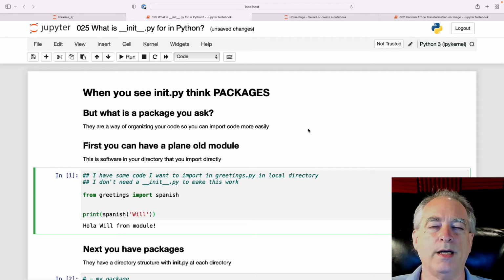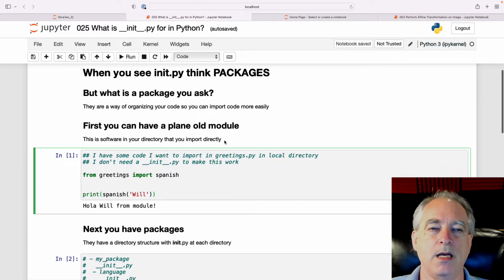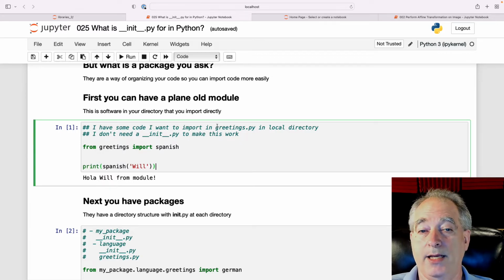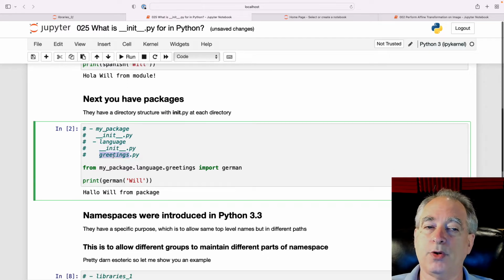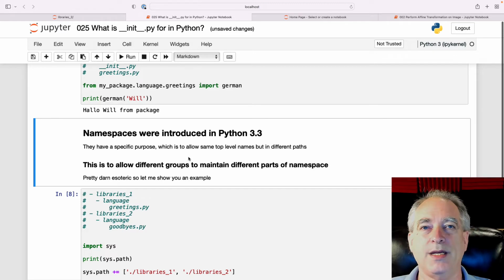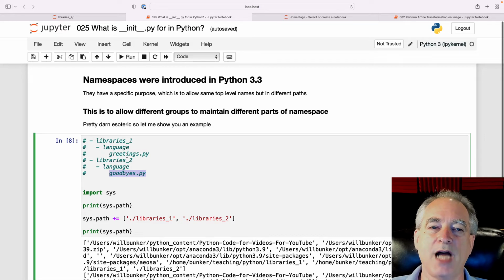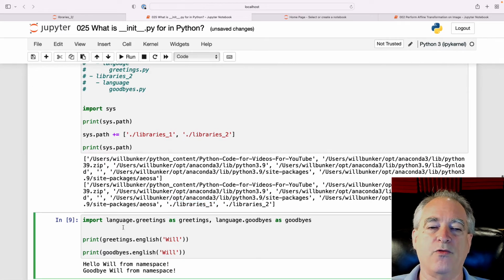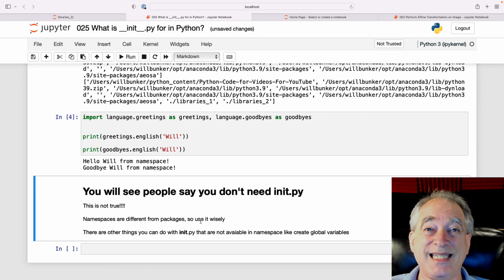What is __init__.py used for in Python?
__init__.py is used with packages to provide a naming scheme that includes the directory names.

Namespaces are a new way of allowing multiple teams to create modules with the same names but that live in different locations.  You don't need __init__.py for these but should still use when creating normal packages.